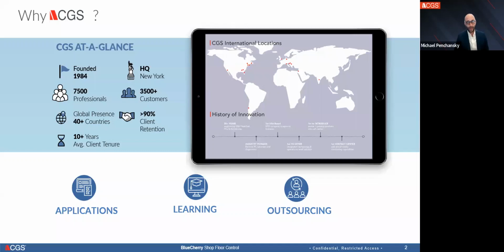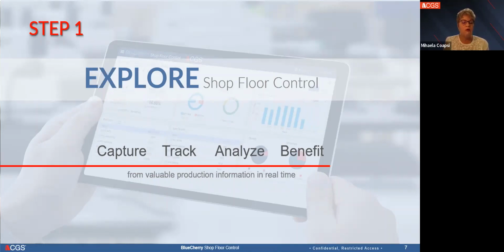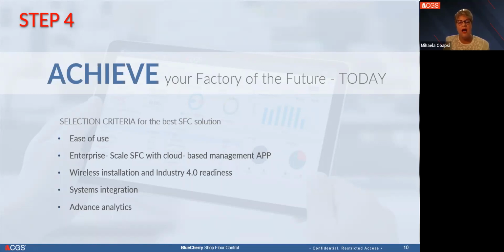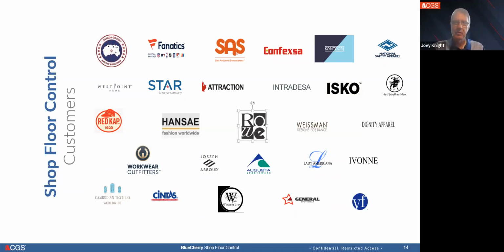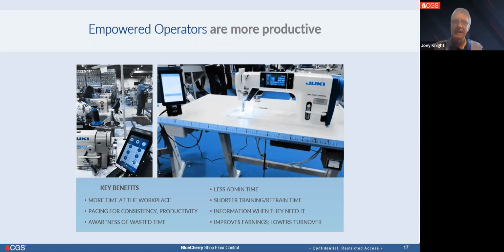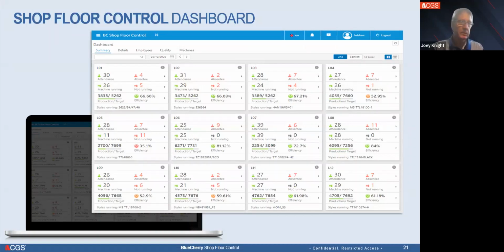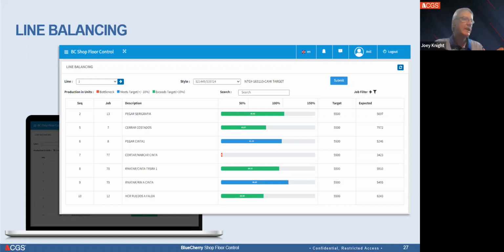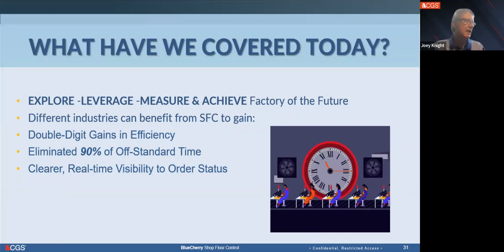4 steps to digitally transform your factory floor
Shop Floor Control technology is key to digital transformation of the fashion and sewn products factory floor.
Join this insightful webinar and learn how to bring digital technology to the factory floor in a way that is truly transformative.
• Explore and leverage Shop Floor Control’s many benefits
• Measure how Shop Floor Control delivers ROI
• How to achieve the factory of the future – today
• Case Study: How star garment eliminated 90 percent of off-standard time while gaining double-digit productivity increases
• Preview of BlueCherry Shop Floor Control Enterprise